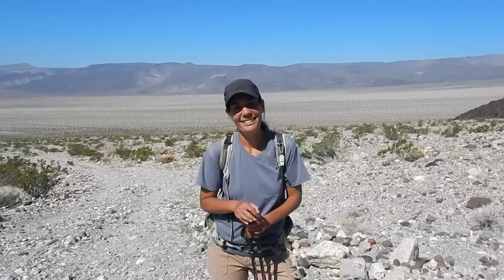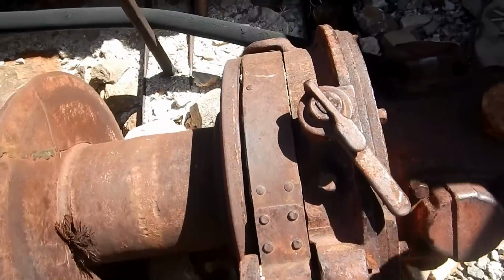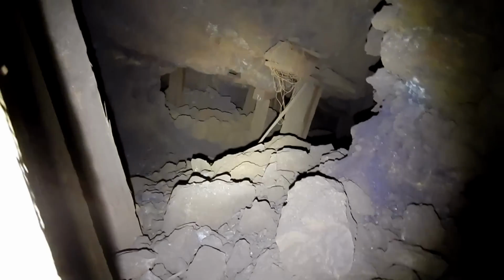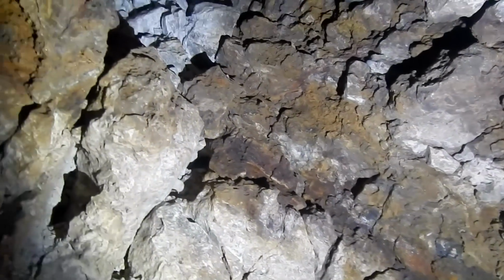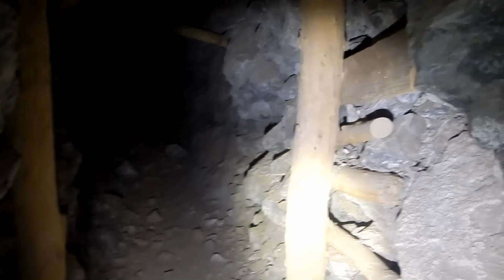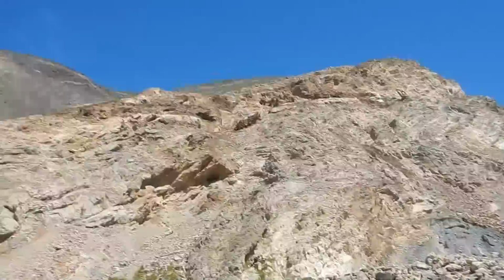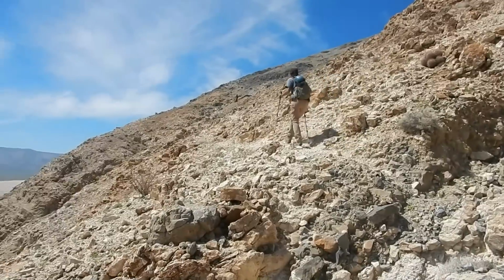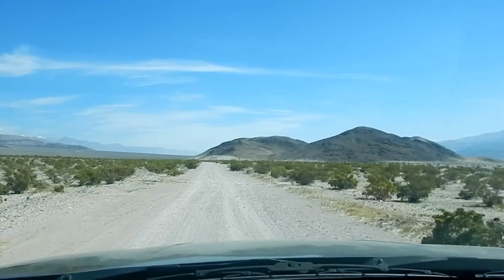Big Four Mine-Full Site Explore: Multiple Adits, Tram Bucket, Rare Artifacts, Portal Dig Out 🔦⛏️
For this abandoned mine exploration, we visit the Big Four Mine in Death Valley. We hiked up the very steep mountain following a long ore chute that led to an adit. It took a fair amount of searching and scrambling to find all of the higher workings. After exploring the upper workings, we came down lower on the mountain and searched for what was reported to be a 900' long adit. We found a mostly eroded shut portal and dug it out enough for Julie to squeeze into. She explored that adit by herself. Next we found the bottom of the tram where a tram bucket still sat next to a pile of ore. There are also the remains of the old camp there. We went on one more climbing mission to the last two adits at this site, which are a good distance away from the others.
This was primarily a lead/zinc mine with silver, gold, and copper as secondary metals that were mined here. The mine was worked in the 1940's and into the 1950's.
Here is a link to another video you might enjoy featuring a very rare steam powered hoist.